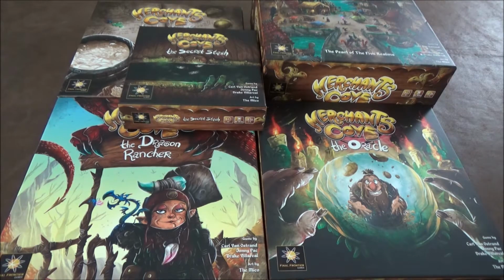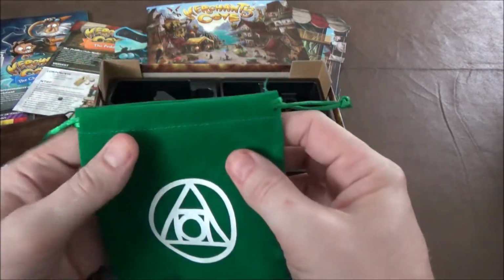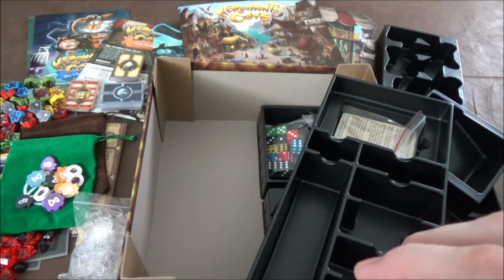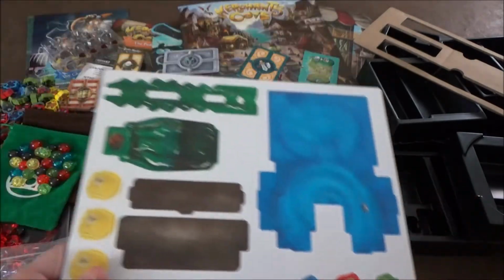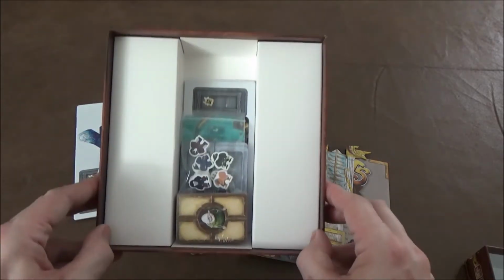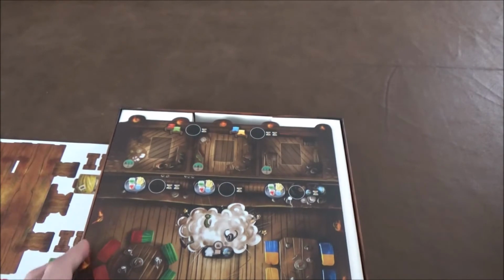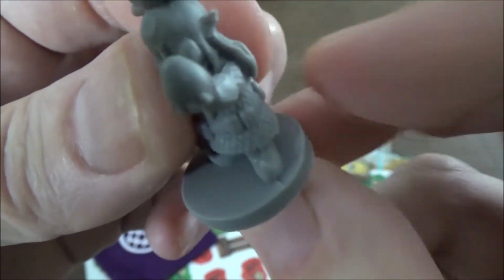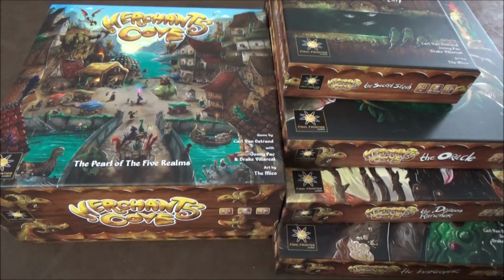Merchants Cove - Unboxing Everything (retail)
Merchants Cove finally arrived and it has a ton of stuff with it.  I open up everything and take a look in this long video to show everything that is available for the game at retail.